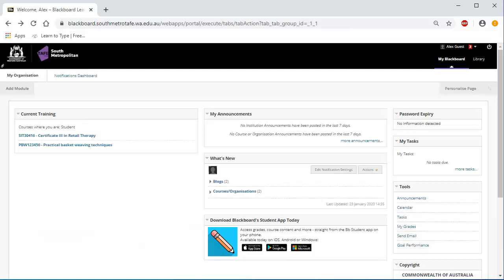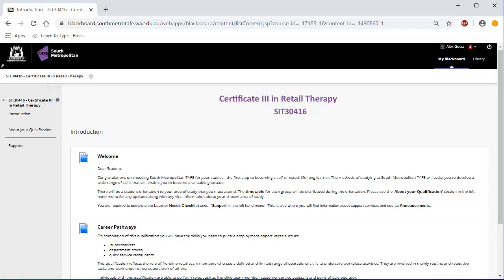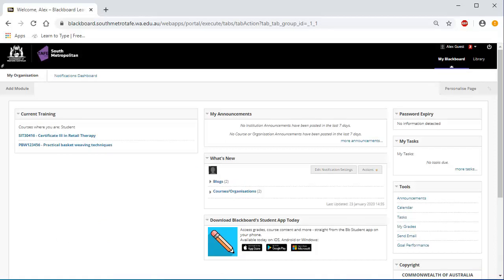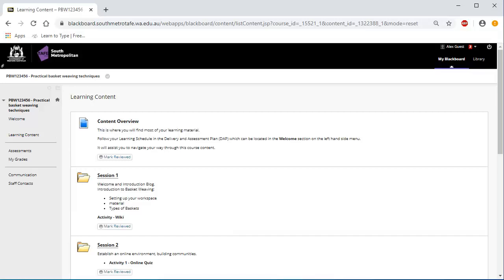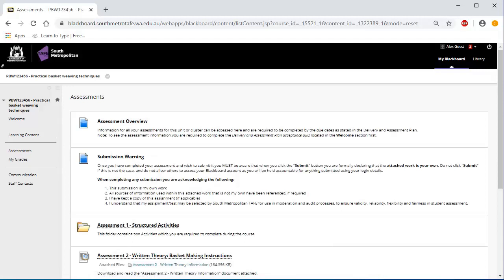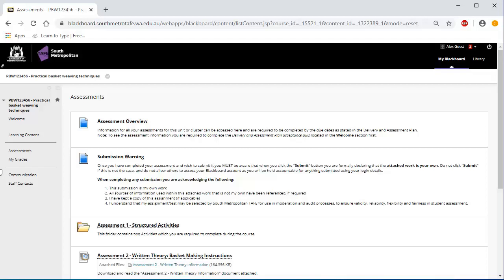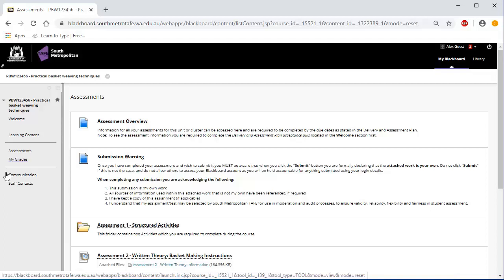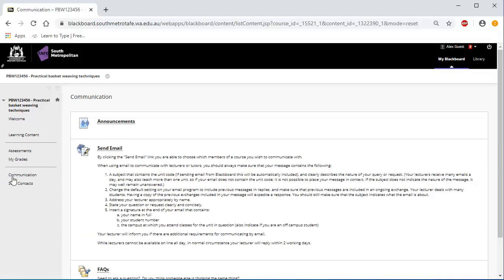Blackboard Courses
Learn how to find your online course content in Blackboard, via each unit or cluster within your course